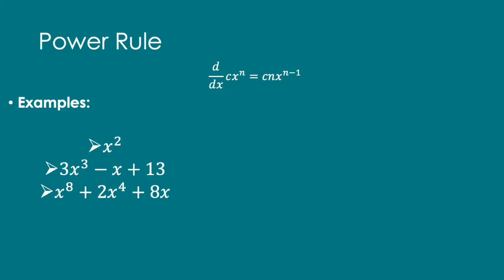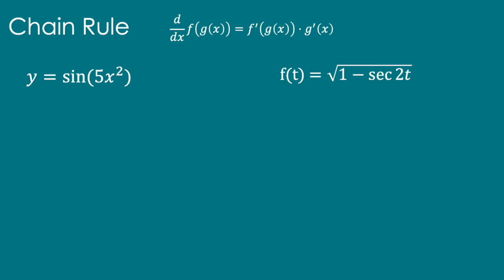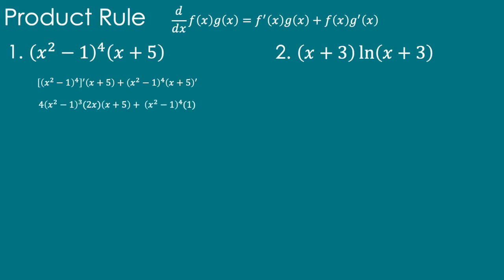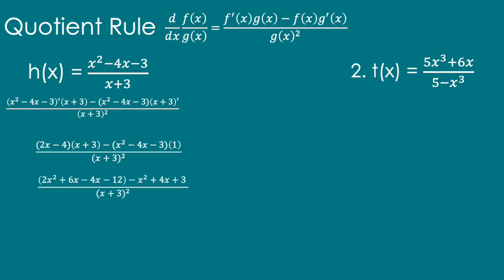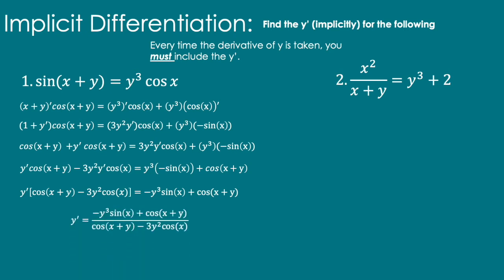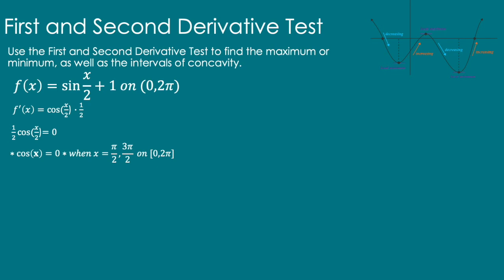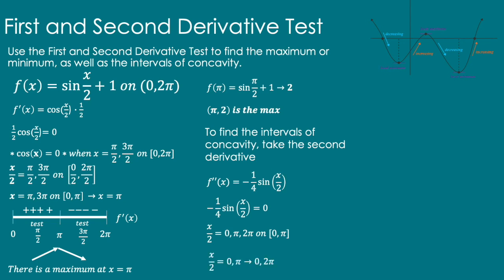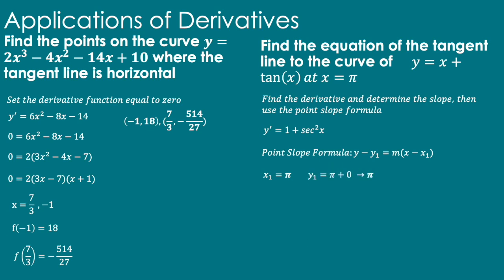TutorTube: Derivatives and Their Applications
This video gives an introduction to various derivative rules and the applications of derivatives.